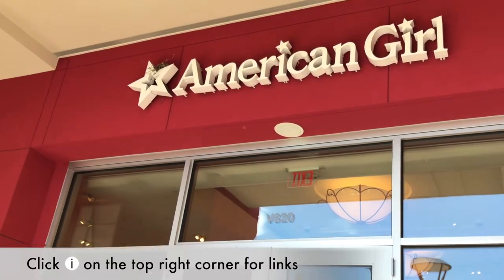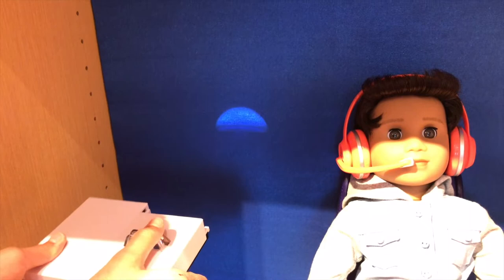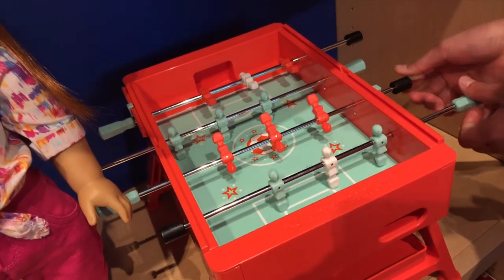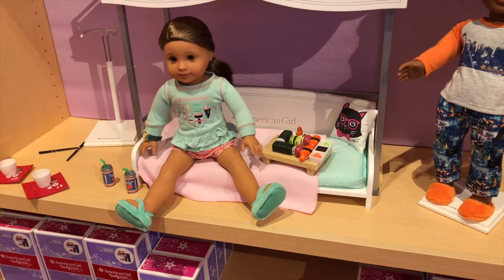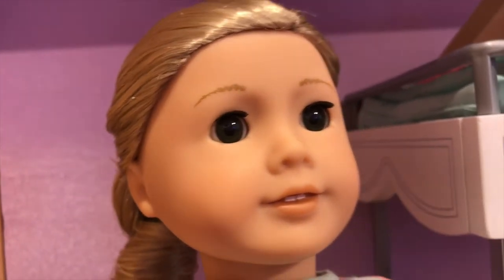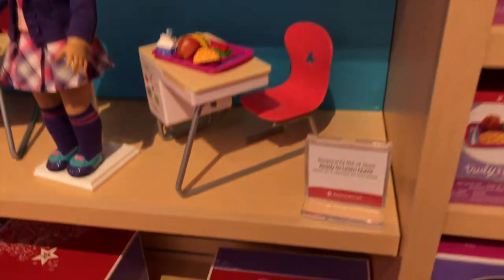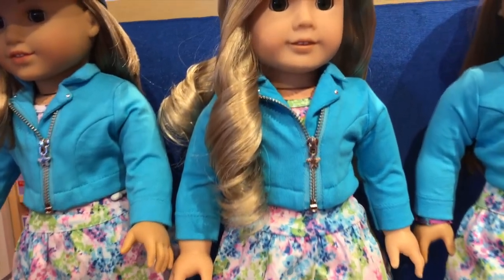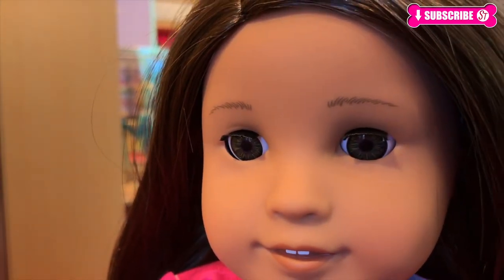American Girl Summer 2018 NEW RELEASE Store Report Truly Me Dolls, Skate Park, Xbox Gaming Set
American Girl Summer 2018 New Release is OUT today! We're at the AG store checking out all the new items including new Truly Me dolls #78, #79, #80, Truly Me Skate Park Set, Xbox Gaming Set, 3-in-1 Game Night Table, Game Night Set, Out for Sushi set, Pizza Party set, and a ton of new Truly Me outfits and of course the new Pet stuff. It was so cool and so much fun. Hope you will enjoy the tour as much as we do.

American Girl June 2018 Store Report Summer NEW BeForever, Luciana, WellieWishers, Bitty Baby and Kaya Birthday Craft Event